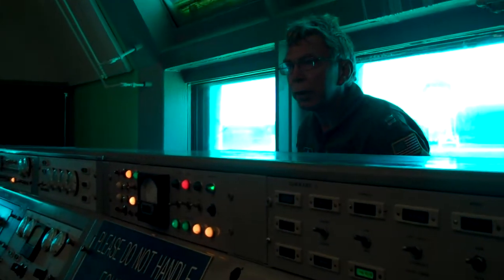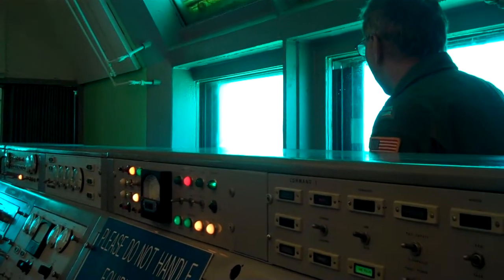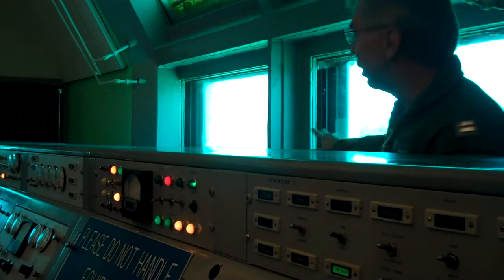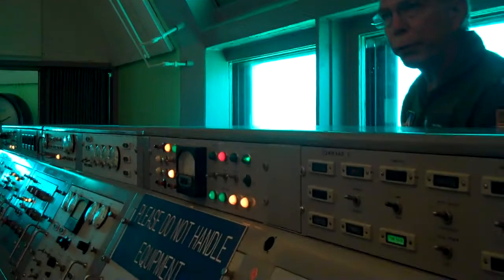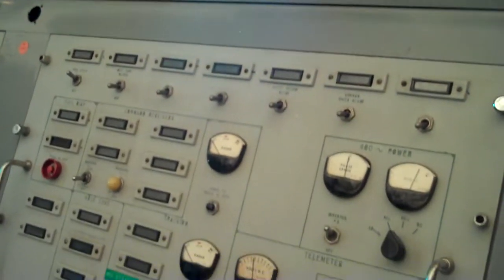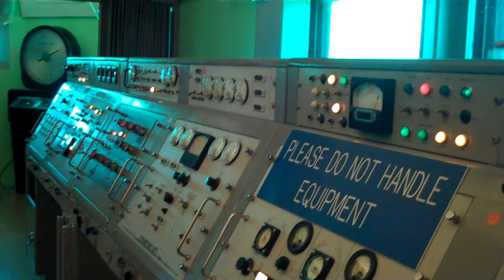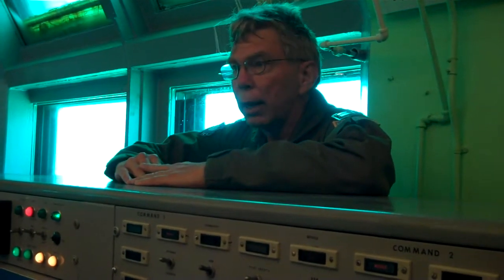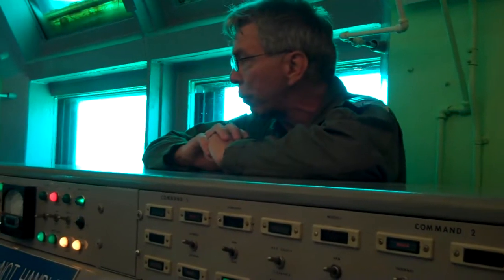Cape Canaveral Launch Complex 26 Blockhouse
An Air Force Space and Missile Museum docent describes the block house (firing room) at Launch Complex 26 where Alan B. Shepard was launched on America's first manned space flight